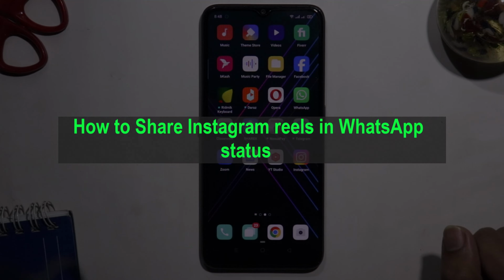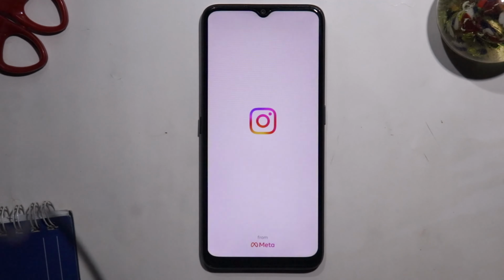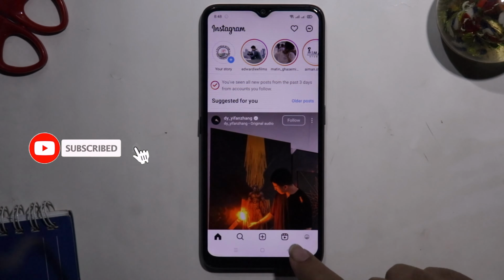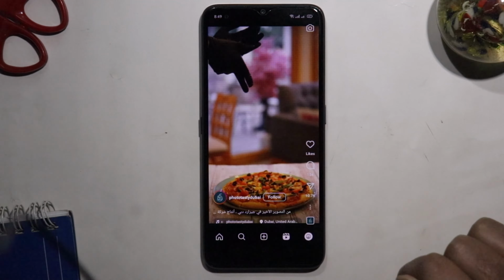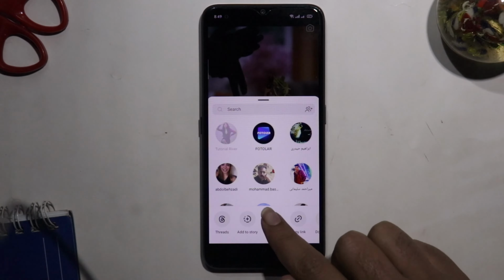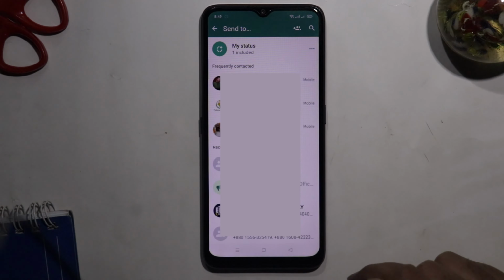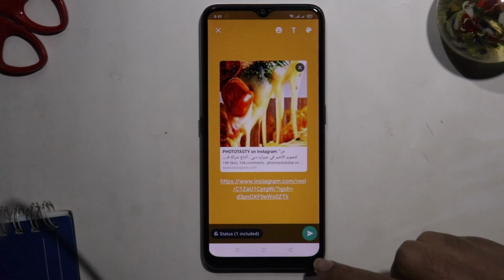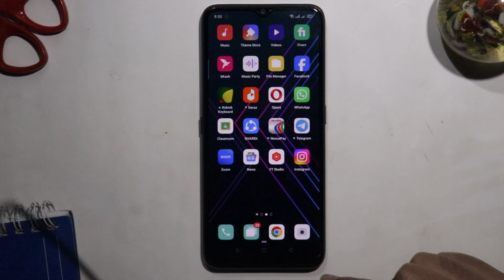How to Share Instagram reels in WhatsApp status 2026 [Easy]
Want to share the reel to your friends on WhatsApp? Here's how to share Instagram reels on WhatsApp chats, groups and on the WhatsApp status

Video Parts:
0:00 Info & Intro
0:10 Open Instagram
0:24 Select Reels
0:46 Select Status
1:00 Ending & Outro